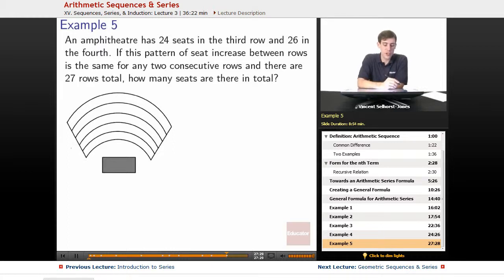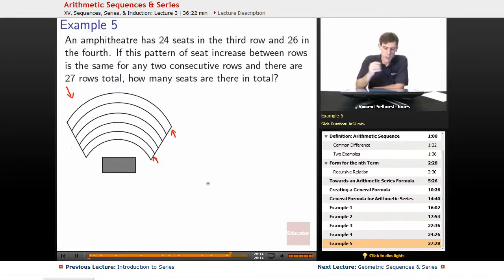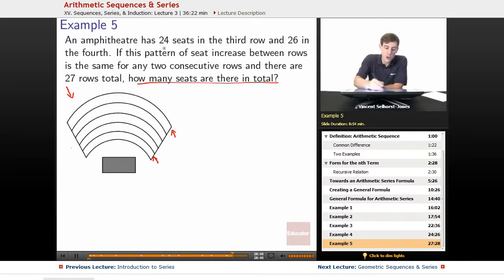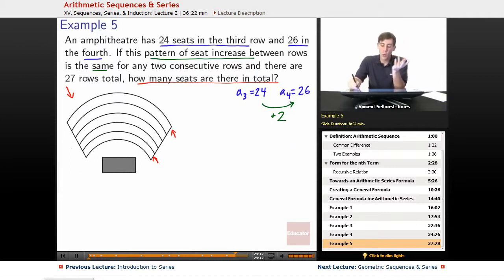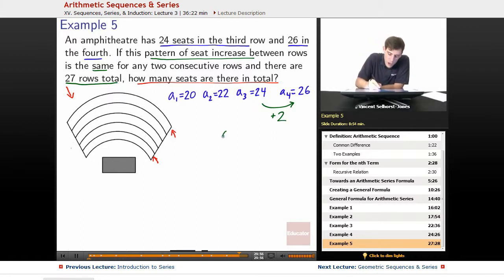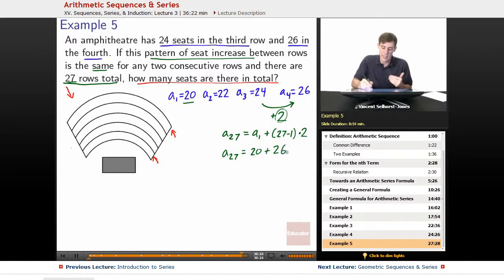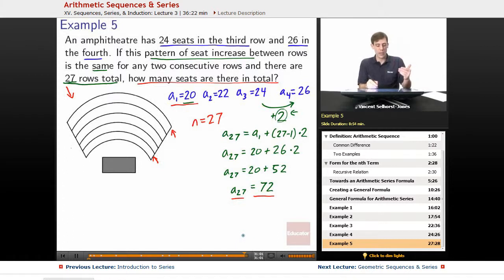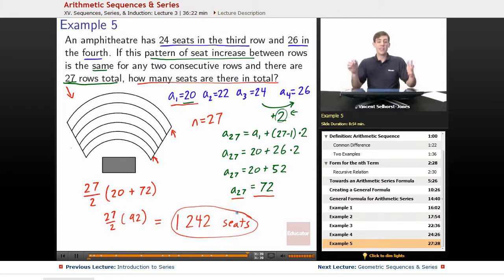Precalculus - Arithmetic Sequences & Series